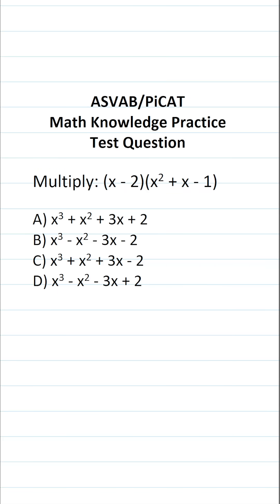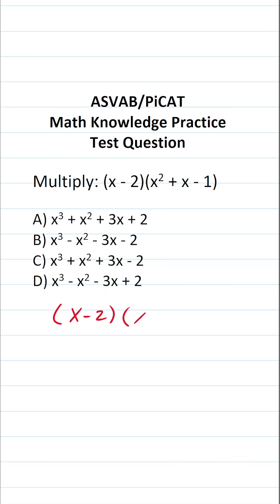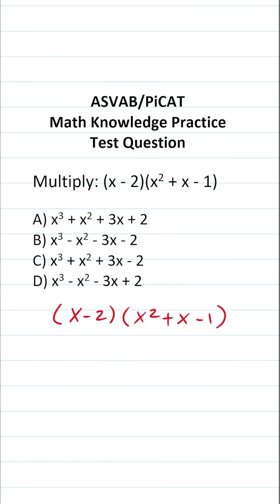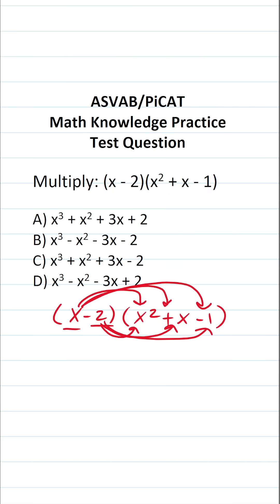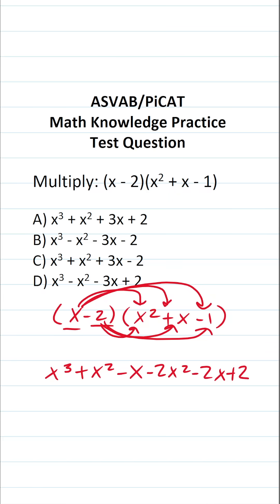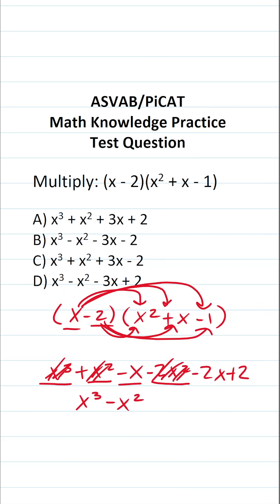ASVAB/PiCAT Math Knowledge Practice Test Q: Multiplying Polynomials acetheasvab with grammarhero